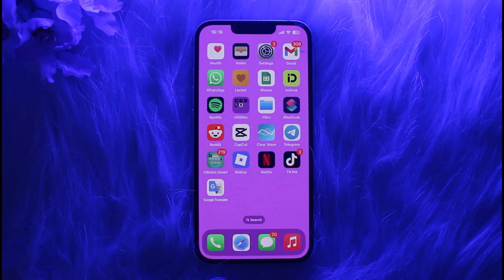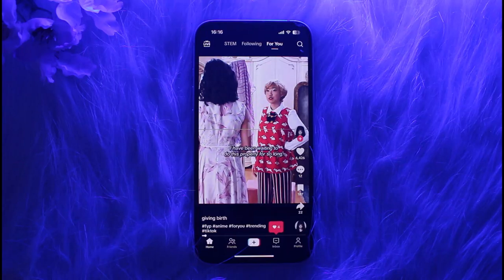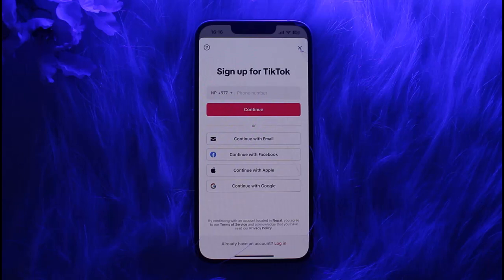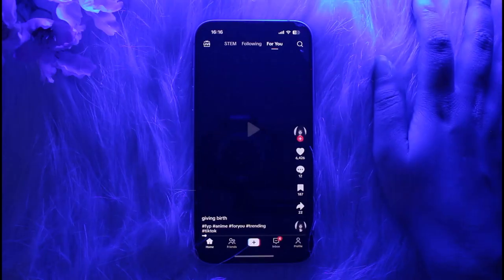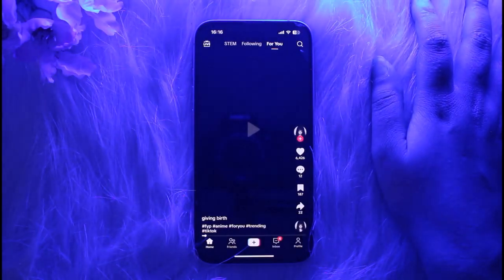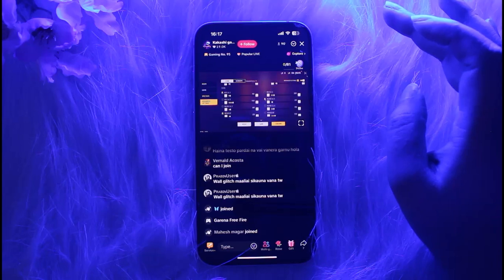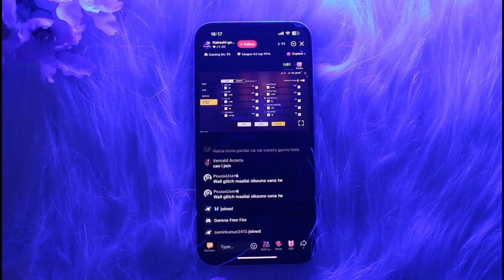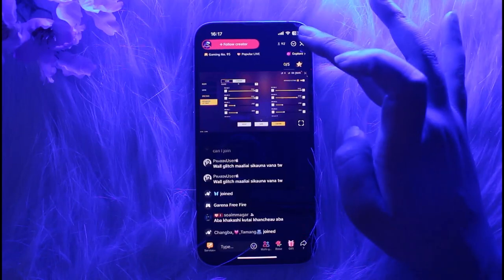How To Watch a TikTok Live Without Them Knowing !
In this quick and practical tutorial, you'll learn how to watch TikTok Live streams anonymously without your real username showing up to the host or other viewers. Whether you're looking to browse Lives discreetly or just want a little more privacy while using the app, this method lets you stay hidden while still enjoying live content. The video guides you through every step, making it easy for anyone to follow—no third-party apps or complicated settings required.

The key strategy here is using a secondary or "dummy" TikTok account. By logging in with this alternate account, you can watch Lives without linking your main profile or identity. The video shows you exactly how to switch accounts, log in safely, and navigate to the TikTok Live section with your new anonymous setup. Once you're in, your dummy account name will be the only identity visible to streamers and viewers, keeping your main profile out of the spotlight.

The tutorial also explains how TikTok displays usernames during Lives, why your real account might be visible by default, and how switching to a less identifiable account ensures complete anonymity. It's a simple workaround for anyone who values privacy but still wants to explore TikTok's live content. No tricks, no hacks—just a smart use of TikTok's built-in features.

00:00 Introduction
00:15 Launching TikTok and Opening Profile
00:42 Adding a Dummy Account
01:25 Navigating to TikTok Live
02:00 Joining Lives Anonymously
02:30 Conclusion